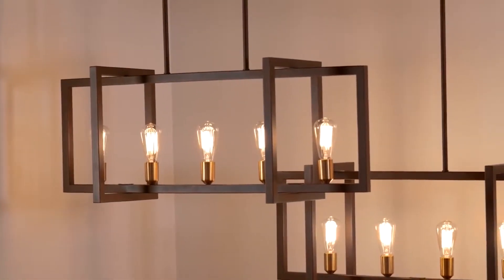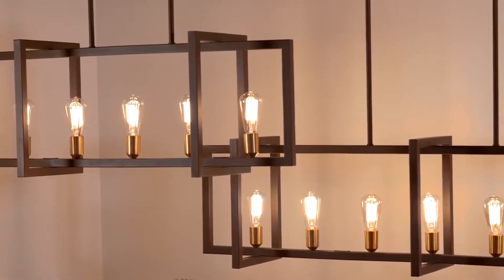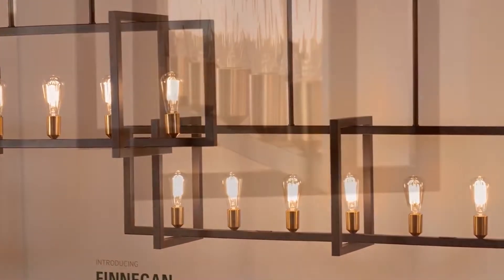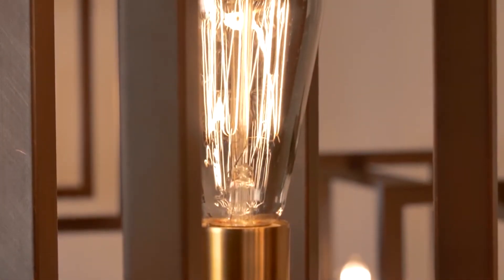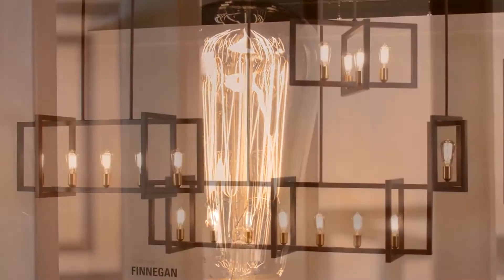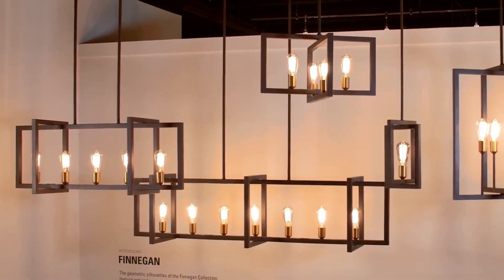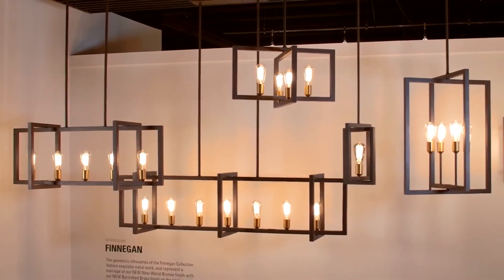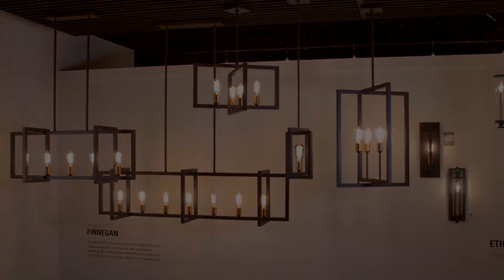Feiss Lighting Finnegan Collection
Inspired by classic lanterns, the clean, geometric silhouette of the transitional Finnegan chandelier collection by Feiss features exquisite metal work and marries two new, contrasting finishes. The square tubing of the open frame in a New World Bronze finish is in dramatic contrast to the new Burnished Brass finish of the socket cups, which brighten and bring life to this mixed-material collection. This design will perfectly complement a wide range of décor from urban, eclectic loft spaces to clean, contemporary interpretations of Colonial or nautical décor to rich, European inspired space.